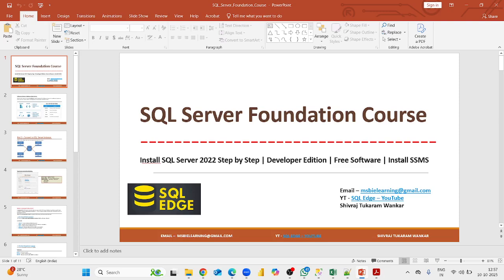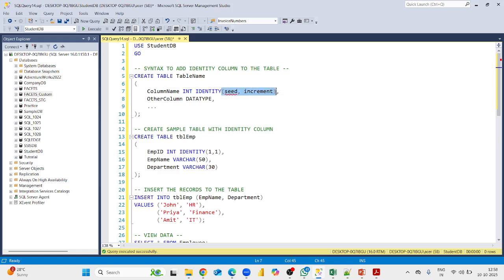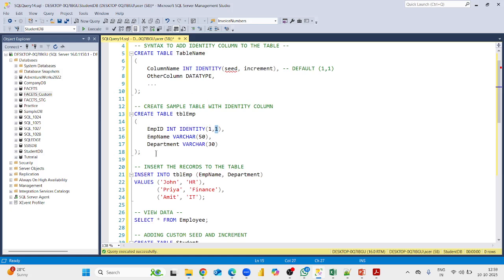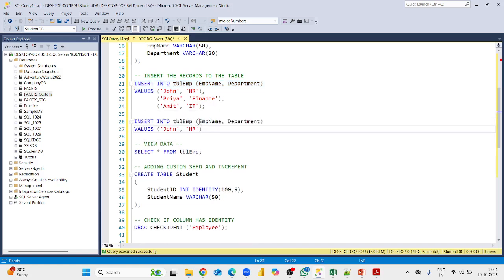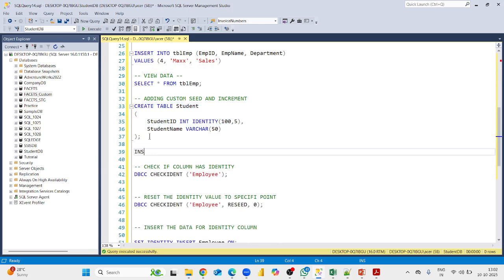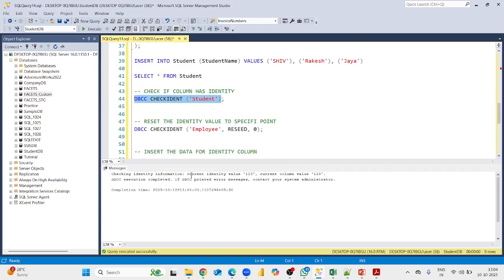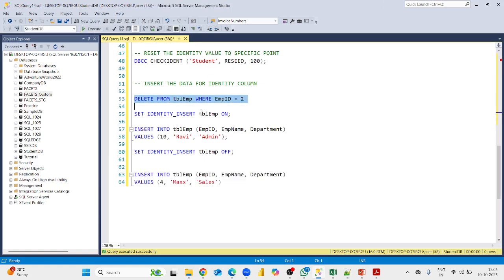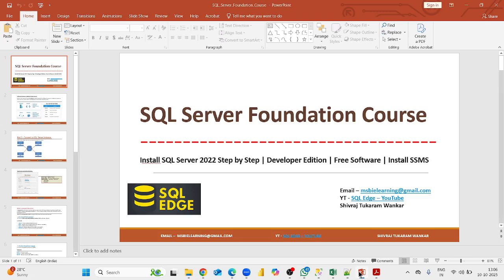13 Identity Column in SQL Server | Auto Increment Column | SQL Server Tutorial by SQL Edge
Learn everything about Identity Columns in SQL Server — what they are, how they work, and why they are used.
In this video, you’ll understand how to create auto-incrementing primary key columns, reset identity values, and manage identity gaps.

✅ Topics Covered:
What is an Identity Column
How to create an Identity Column
How auto-increment works
Reseeding identity using DBCC CHECKIDENT

🎓 This tutorial is perfect for beginners and professionals who want to master SQL Server step by step.